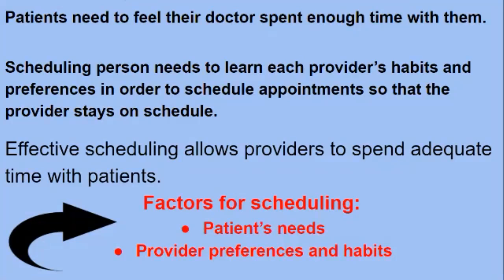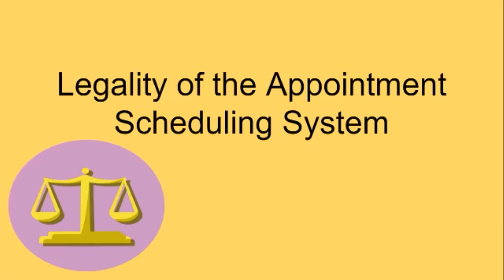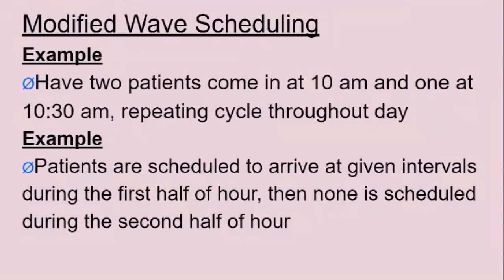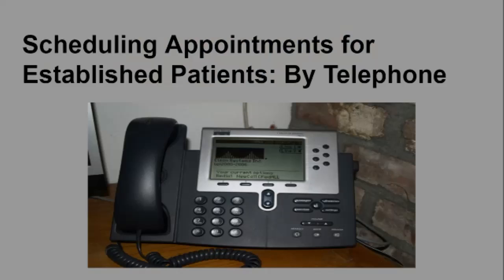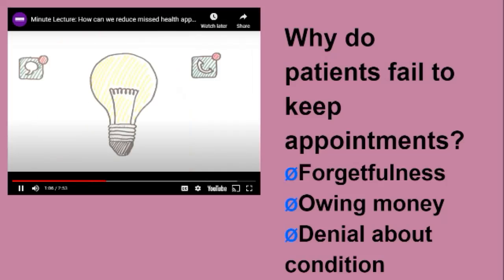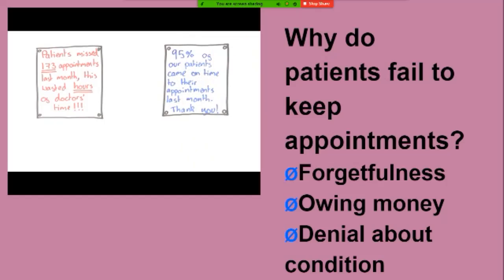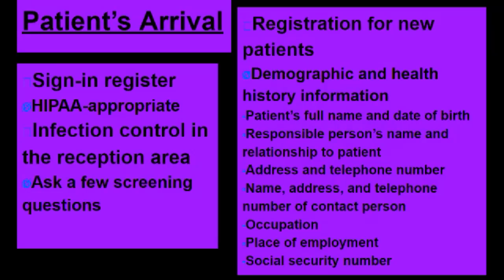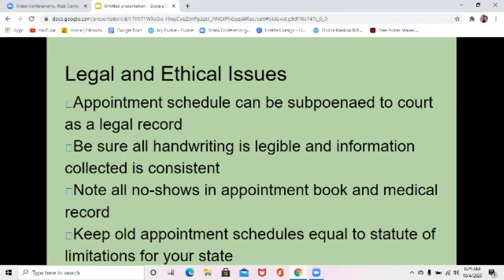MODULE 151 PATIENT SCHEDULING